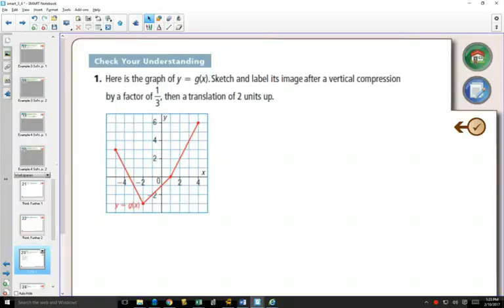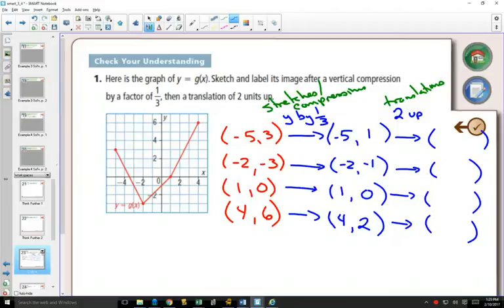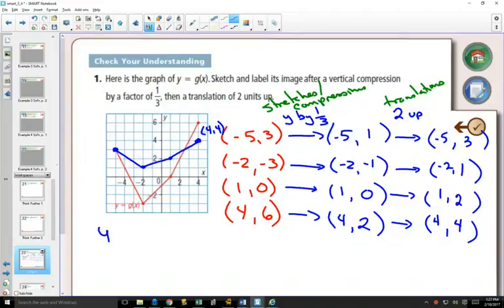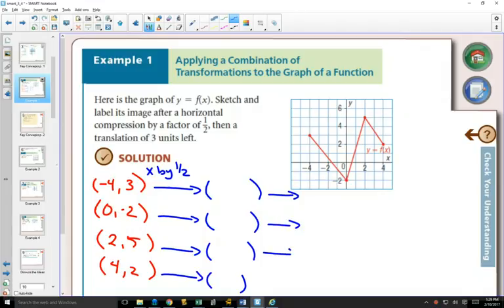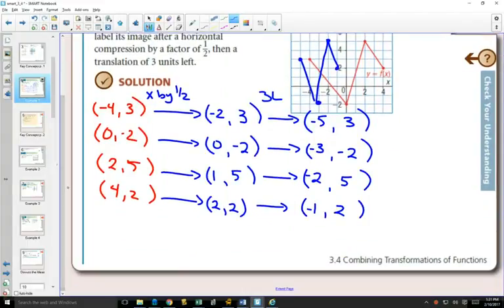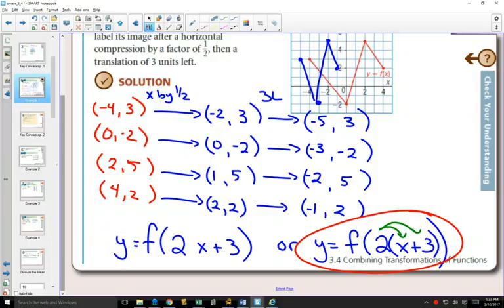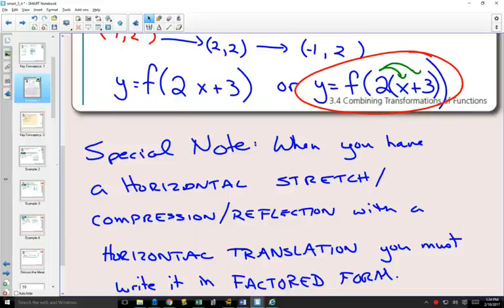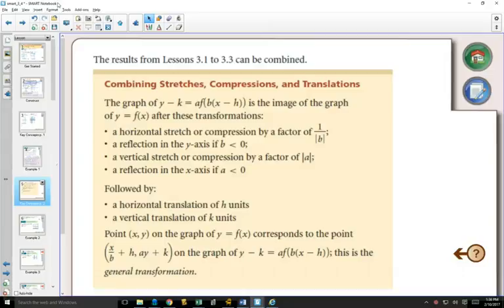40SP 3 4 Example 1